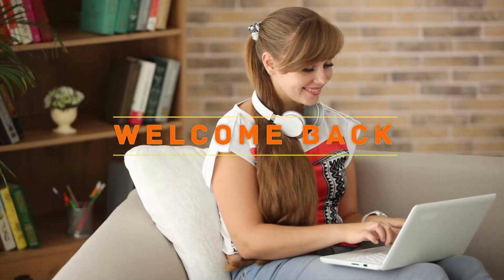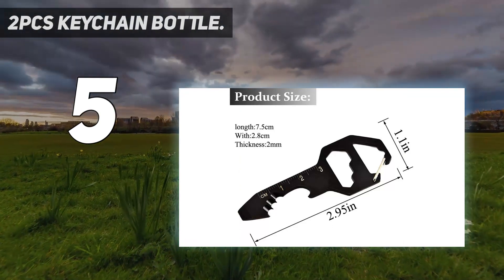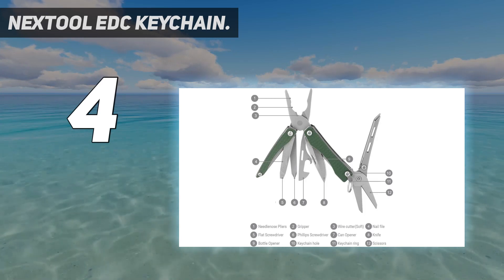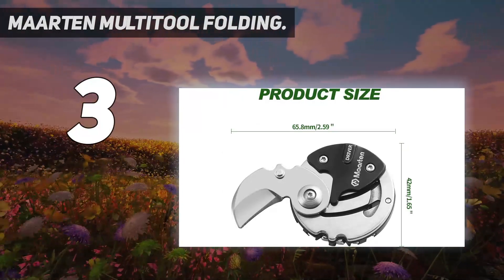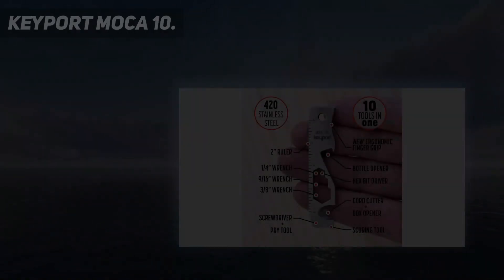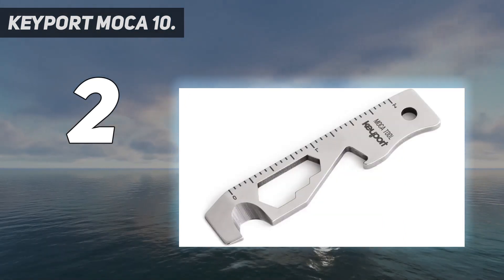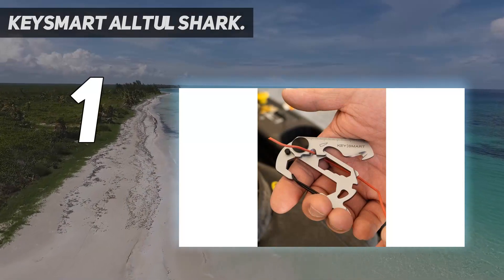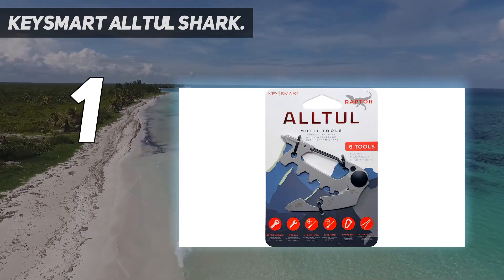Best Key Shaped Multitools 2023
► Here is the Updated Prices of Best Key Shaped Multitools 2023
1. KeySmart AllTul Shark ▶️

2. Keyport MOCA 10 ▶️

3. Maarten Multitool Folding ▶️

4. Nextool EDC Keychain ▶️

5. 2PCS Keychain Bottle ▶️